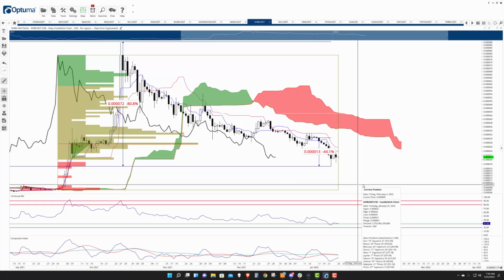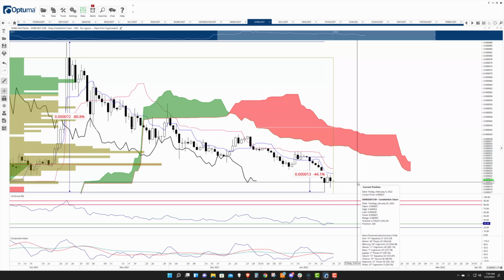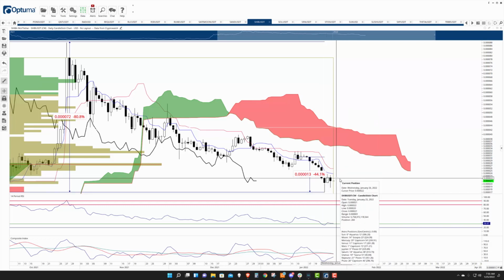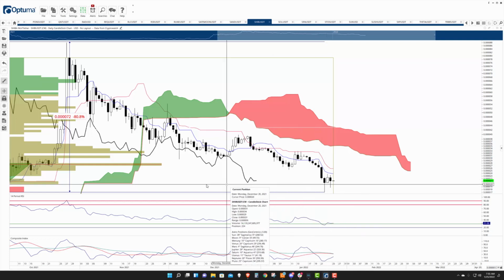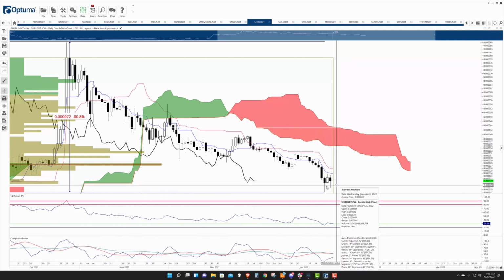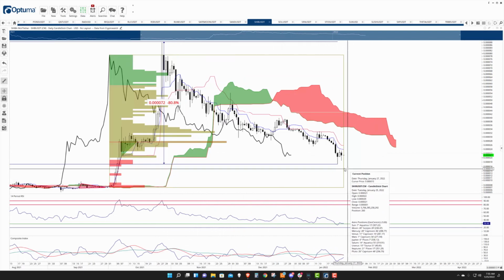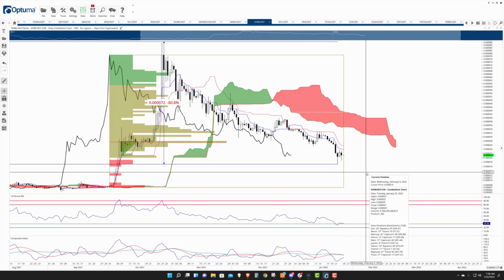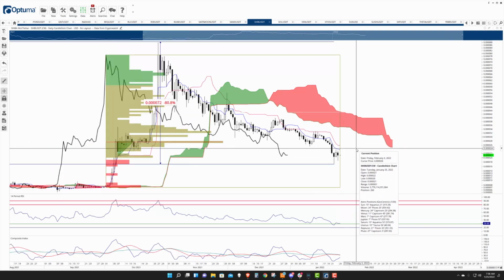Shiba Inu hits point of max pain, targets $0.000035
A brief technical and on-chain analysis on Shiba Inu price. FXStreet's analysts evaluate why SHIB could have bottomed out.